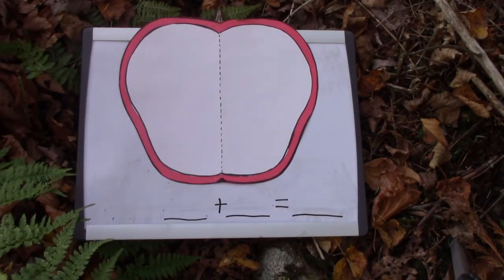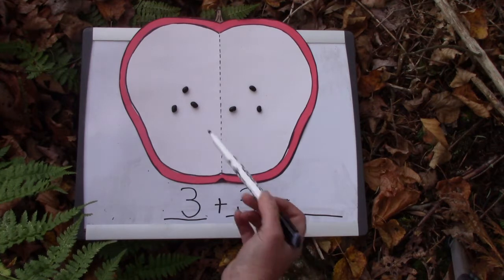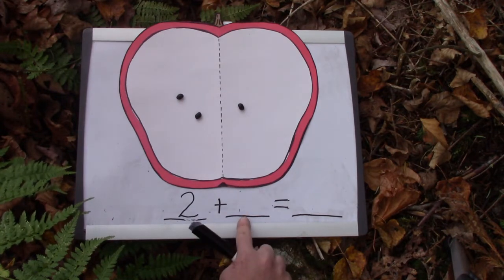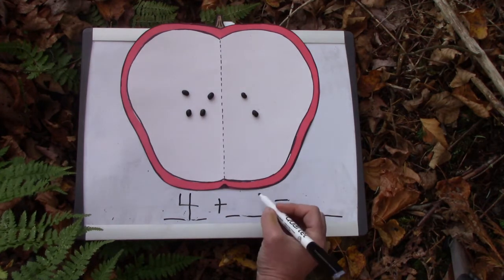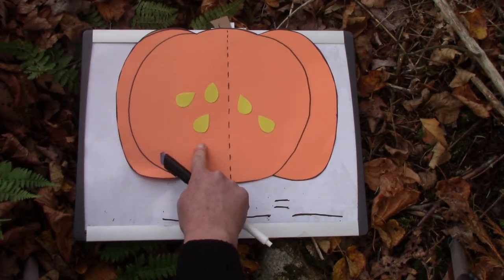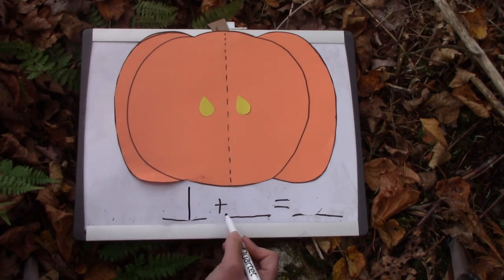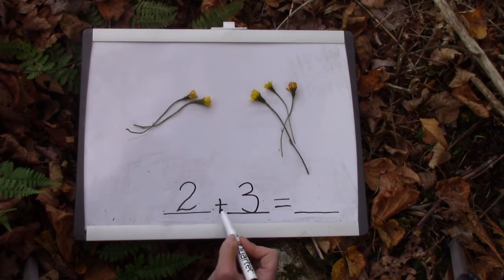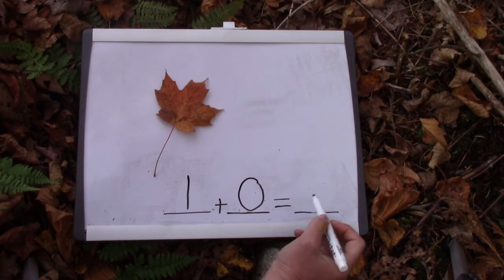Grade 1: Math Lesson # 21 Writing Addition Number Sentences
Welcome to our online first grade math class. Join me in the forest as I review writing addition number sentences.

This video corresponds to the first grade (grade one) Saxon math curriculum lesson #21 Writing Addition Number Sentences.   It also introduces concepts included in the first grade math curriculum from Abeka, ACSI, Scott Foresman,  Harcourt Math, and Math You See.